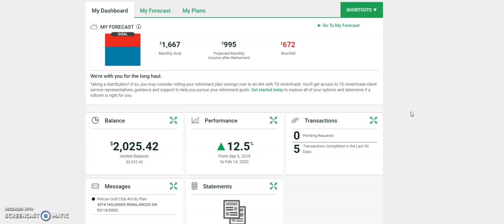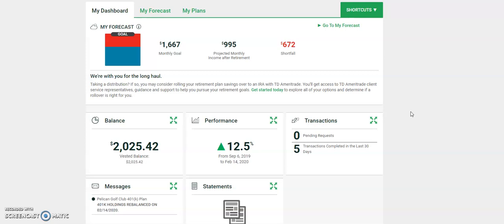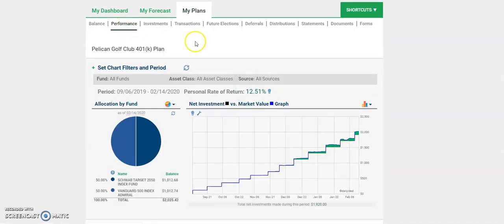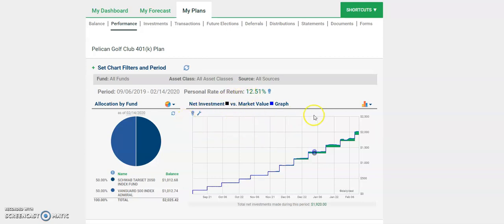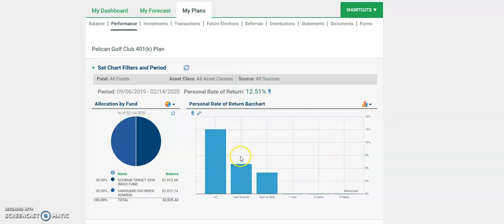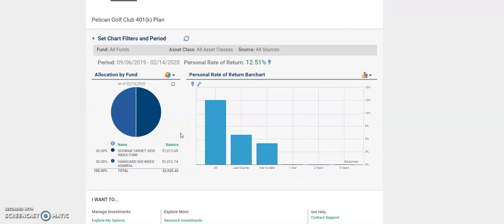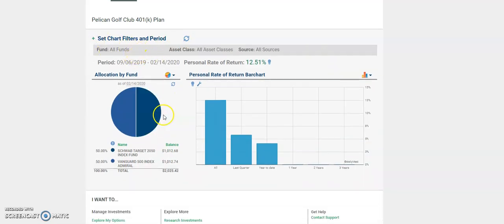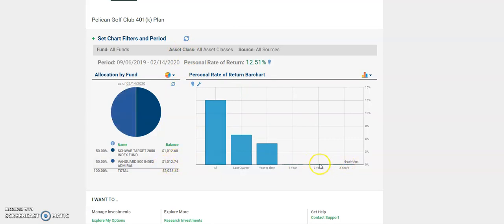401k Website Tips & Tricks - Account Performance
This video walks you through how to monitor your 401k account performance.